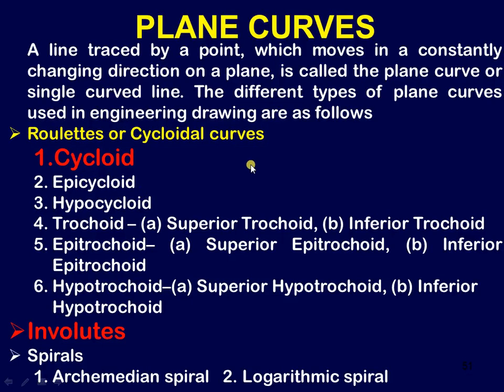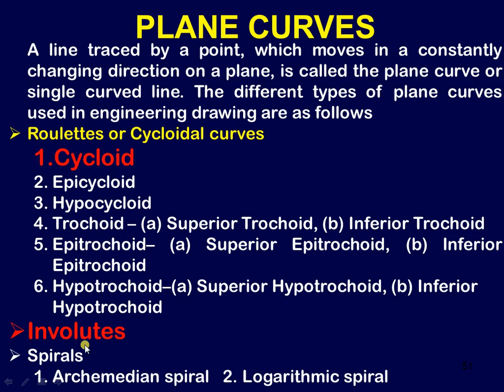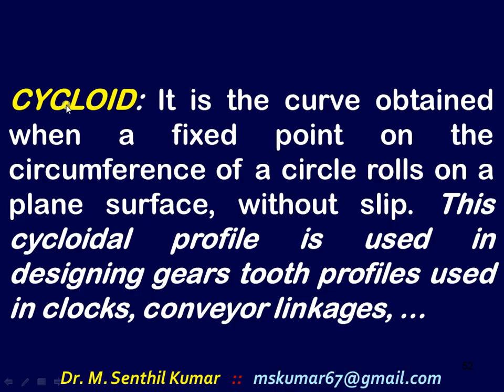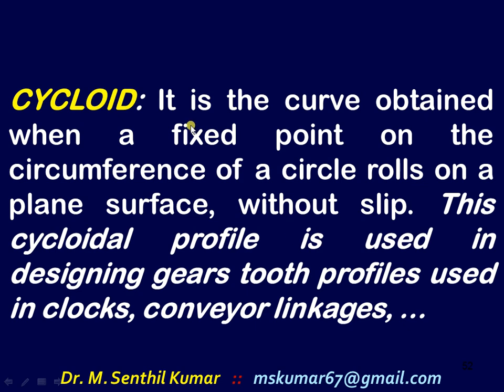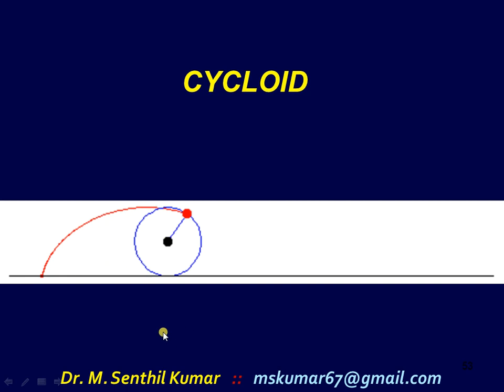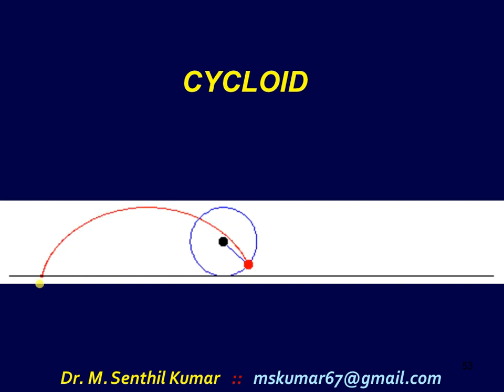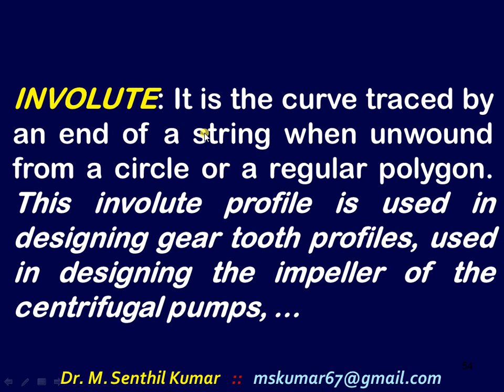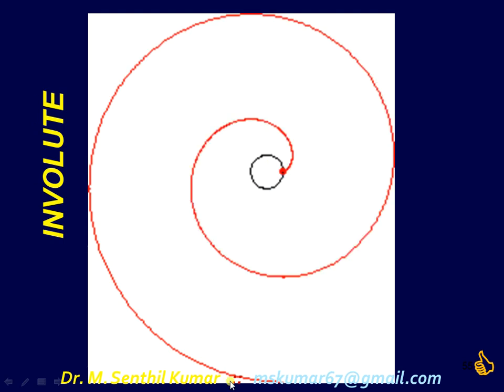4.Page16 Plane Curves Cycloid & Involute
Engineering Graphics ::  Plane Curves  ::  Basics
Problem #5: PLANE CURVES – Basics : Cycloid & Involute